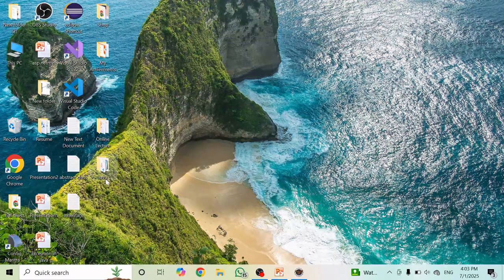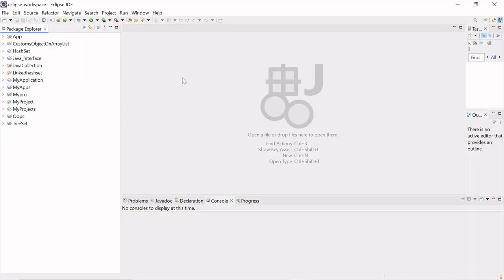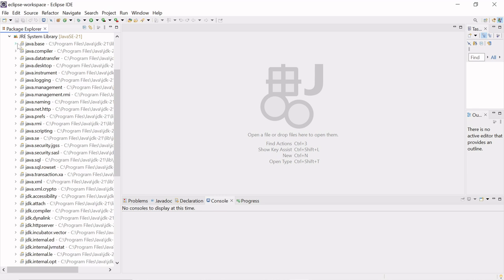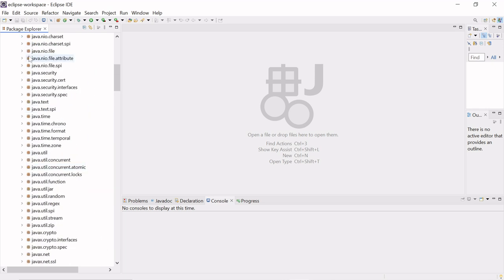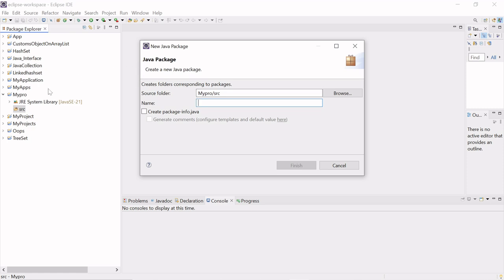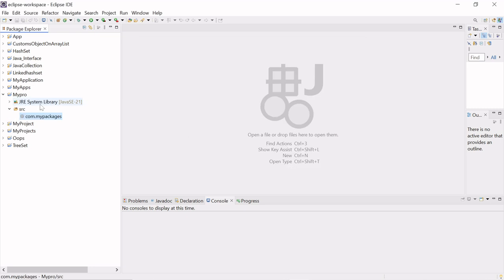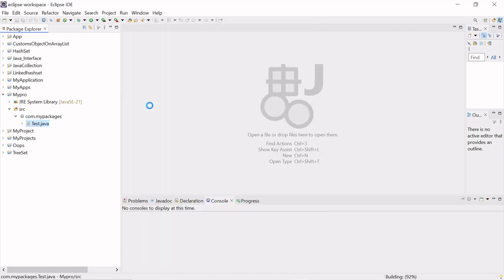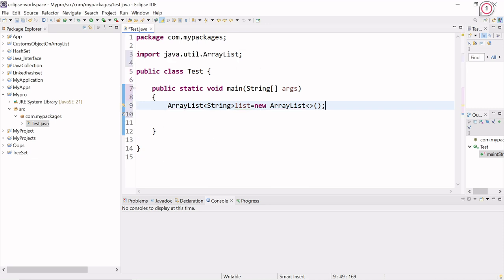Package in Java | Java Programming for Beginners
In this video, you’ll learn:
✅ What is a package in Java
✅ Types of packages: Built-in and User-defined
✅ How to create and use user-defined packages
✅ Benefits of using packages in Java
✅ Real-time examples and use cases
✅ How to import packages in your project

👩‍💻 Whether you're just starting your Java journey or preparing for interviews, this video will help you understand the concept of packages with practical examples and clear explanations.